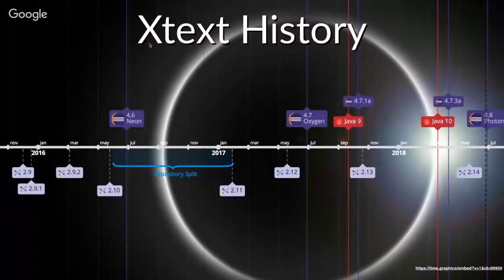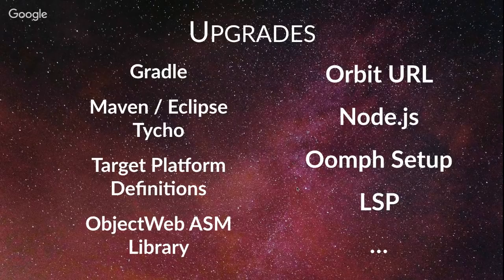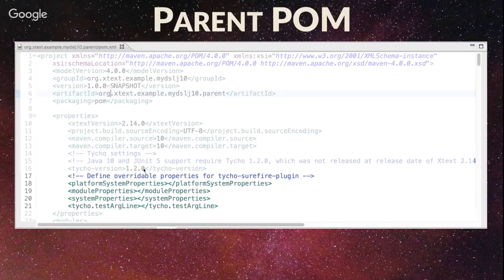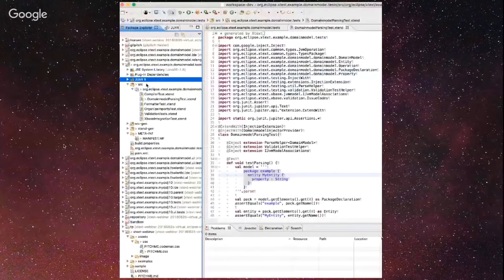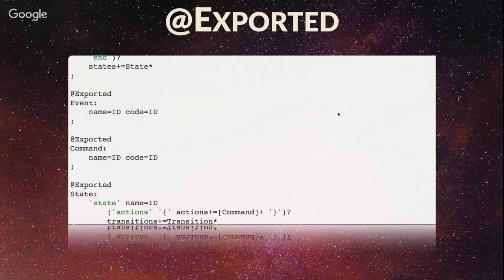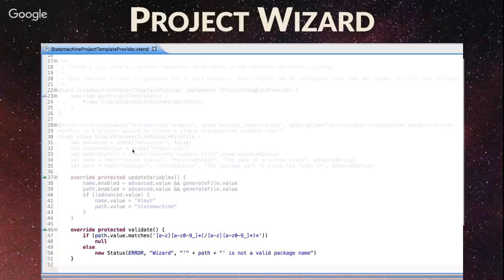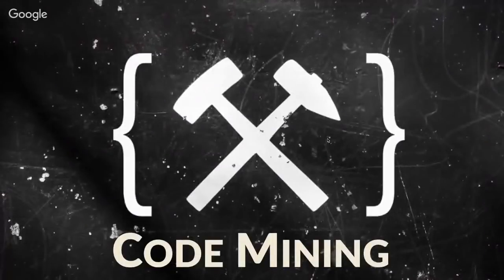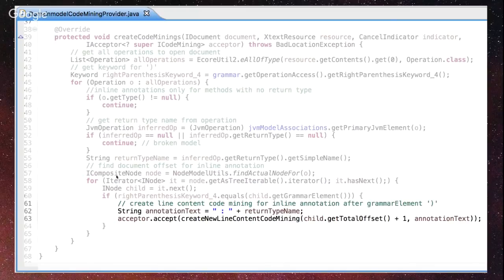vECM | What’s new in Eclipse Xtext 2.14 - Eclipse Photon Series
Xtext 2.14 is the release for Eclipse Photon and comes with an impressive set of new features (see release notes). With full support for Java 9 & 10, JUnit 5, Gradle 4.7, Tycho 1.2 and LSP 3.7 we are pleased to support more platforms than ever. Furthermore, Xtext is an early adopter of Eclipse Photon’s new Code Mining API, while staying backward compatible to Eclipse Luna.

In this session you will learn about all the awesome new stuff and why you should upgrade immediately. Even if you are not an Xtext user right now, you will become one after this session.

For more webinars and features of Eclipse Photon check out the